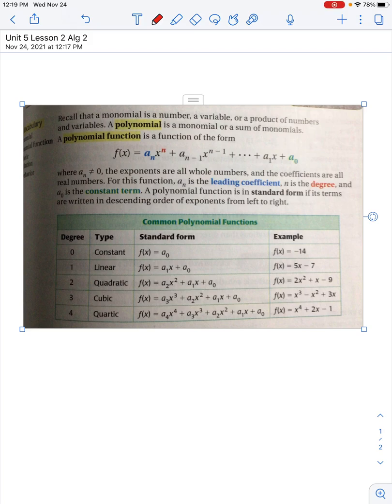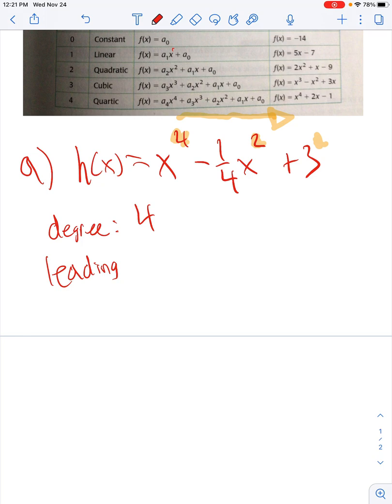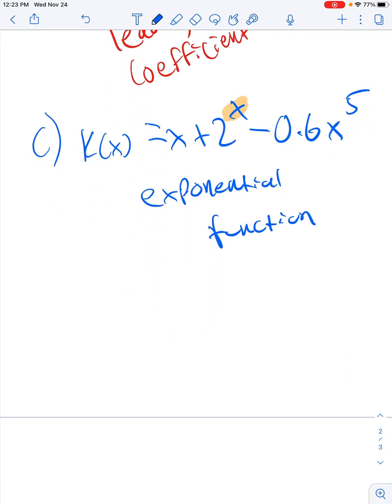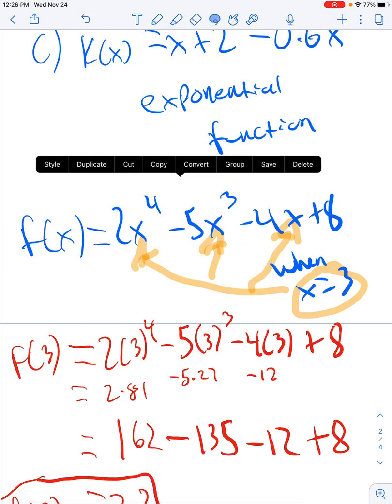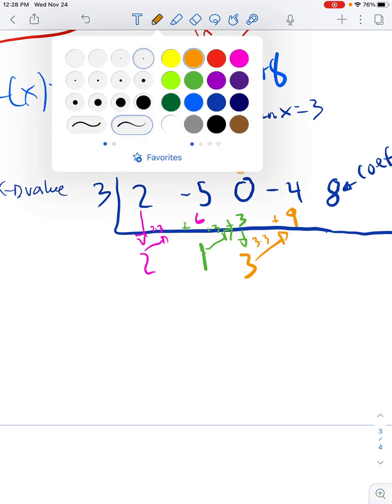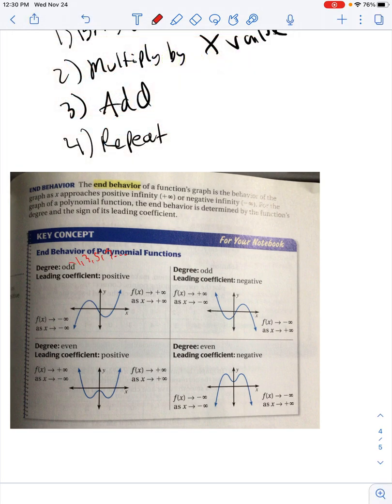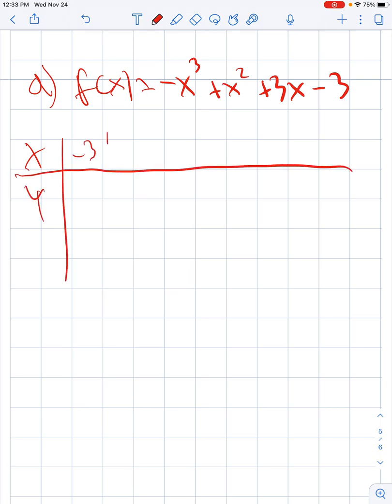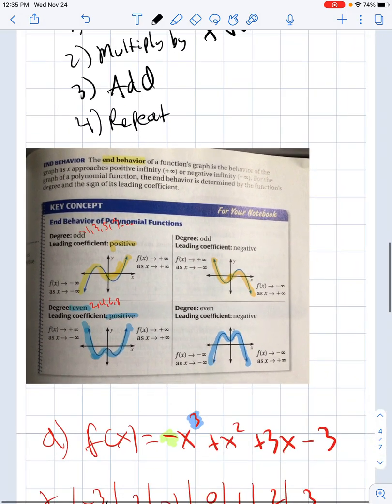Unit 5 Lesson 2 (ALG 2)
I can evaluate and graph polynomial functions.
I can determine whether a function is odd or even.